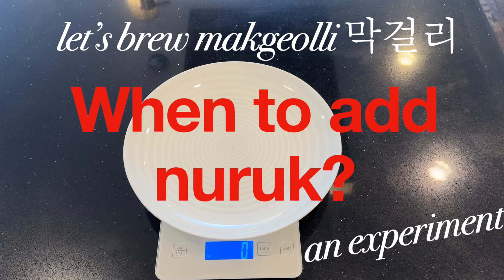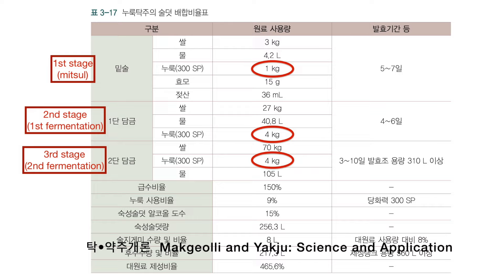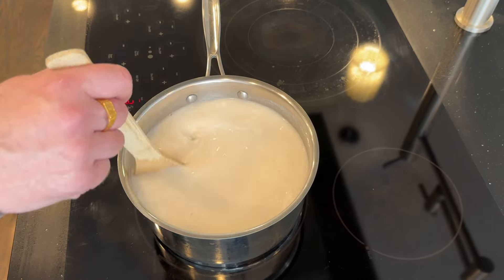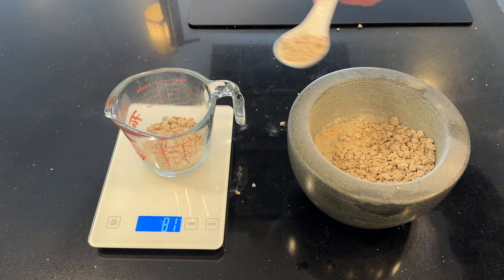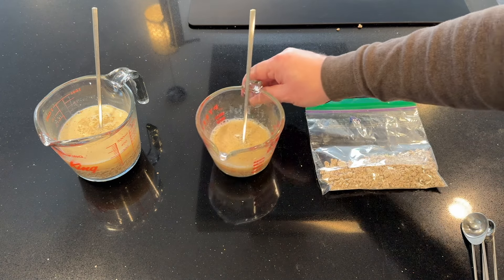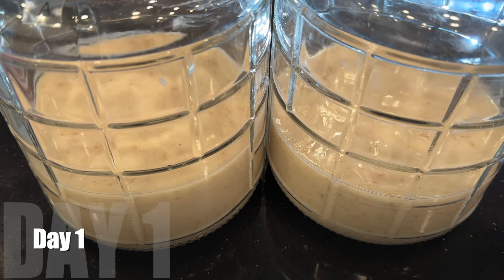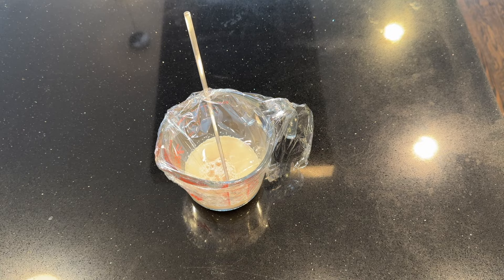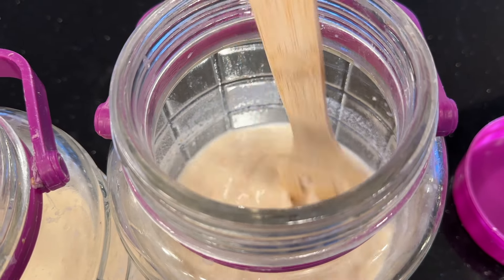Let's brew makgeolli 막걸리 When to add nuruk? An experiment.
Let's make some delicious Korean rice wine! I've noticed that some recipes for takju add the nuruk in multiple stages.  So let's experiment with that.  Does it make a difference?

(2 parts).  The recipe mentioned in the video is on page 162.

WINE YEAST
YEAST SAMPLER PACK

AMYLASE ENZYME

GLUCOAMYLASE ENZYME

ROUND SILICONE STEAMER LINERS
SILICONE MATS (CUT TO RECTANGLE)

GRADE 60 CHEESECLOTH

GLASS FERMENTATION JAR 1 GALLON WHITE LID

KITCHEN SCALE

STAINLESS STEEL BOWL SET

BAMBOO STEAMER

INFRARED THERMOMETER

FILTER BAGS THAT ARE JUST BARELY BIG ENOUGH:

200 MICRON FILTER BAGS

80 MICRON FILTER BAGS

STAINLESS STEEL FUNNEL

GLASS BOTTLES

STAR SAN

CAMPDEN TABLETS